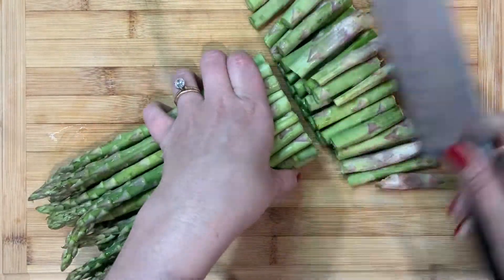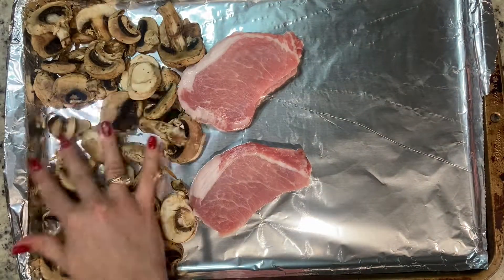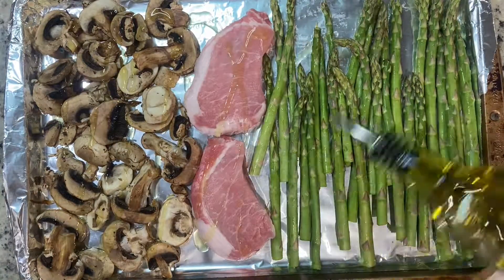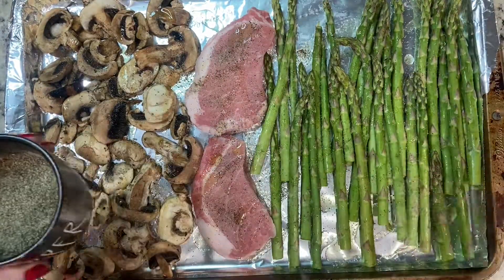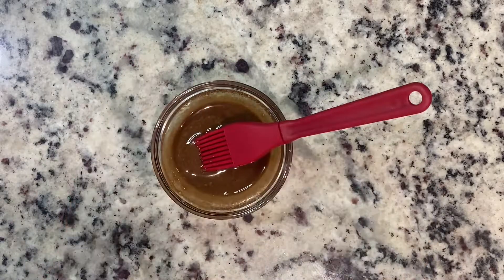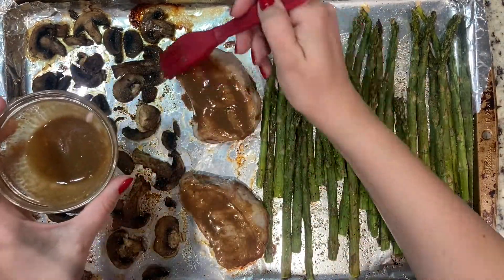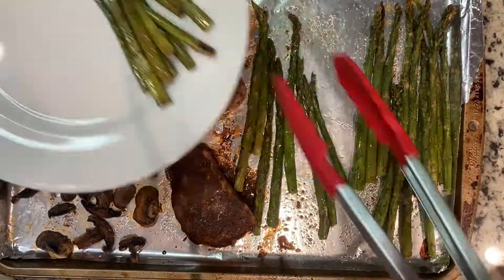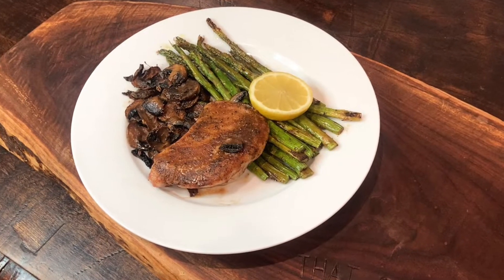MadApron Chef Sarah Stevens' One Pan Balsamic Dijon Pork Chops with Asparagus and Mushrooms